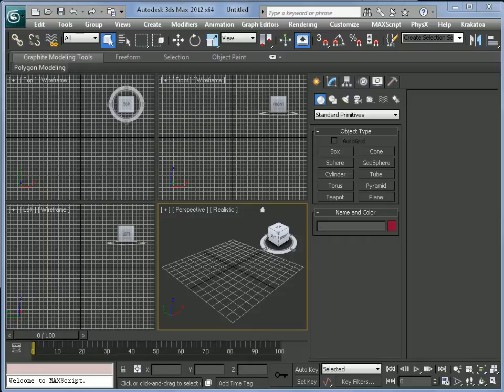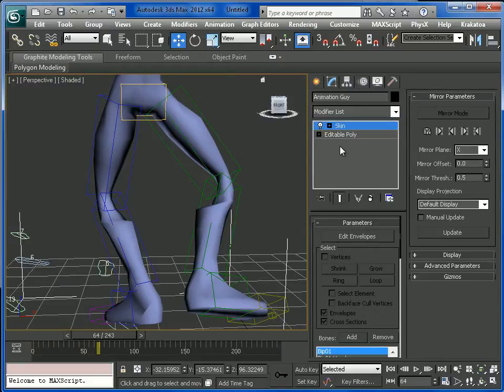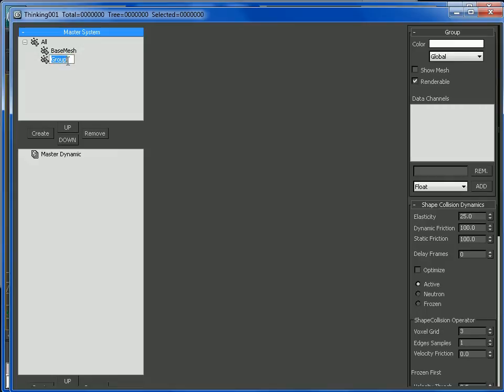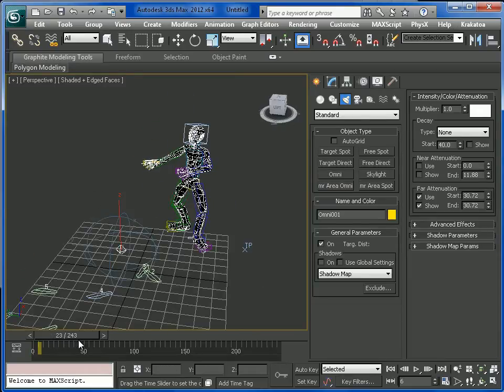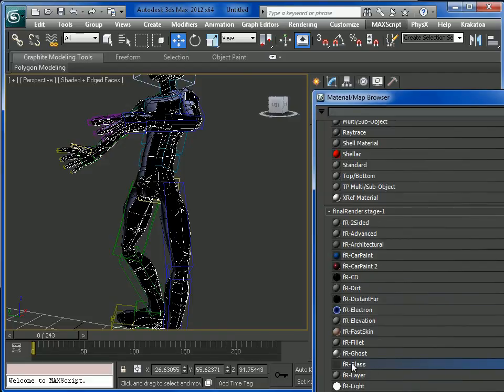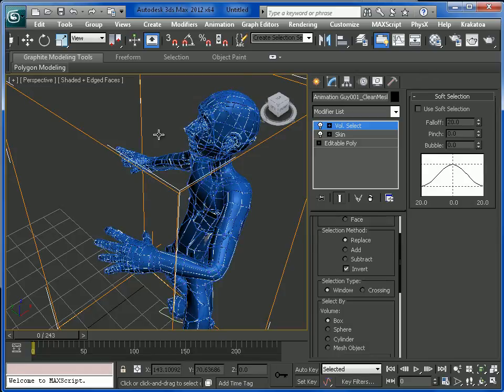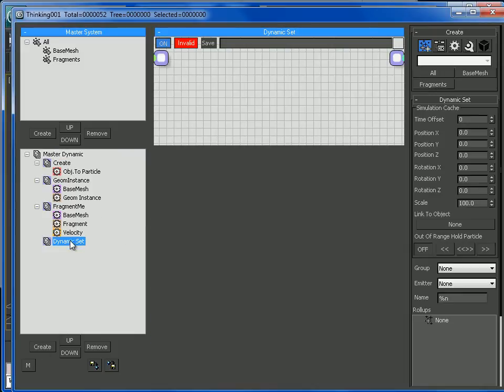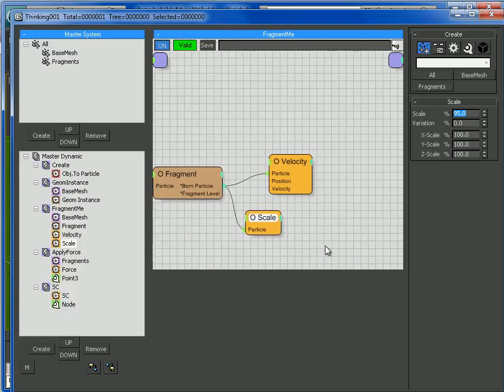Thinking Particles/VolumeBreaker Animated Character Fragmentation Tutorial